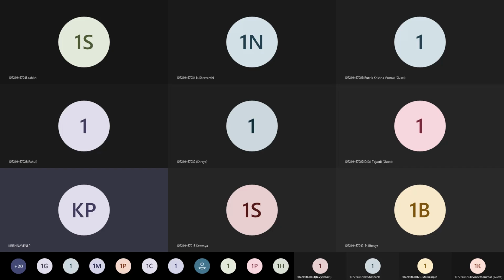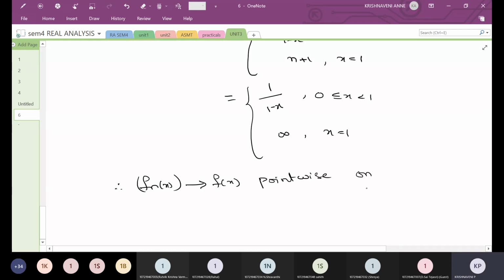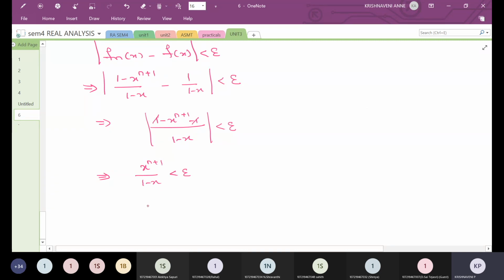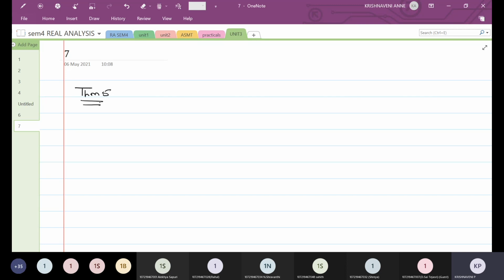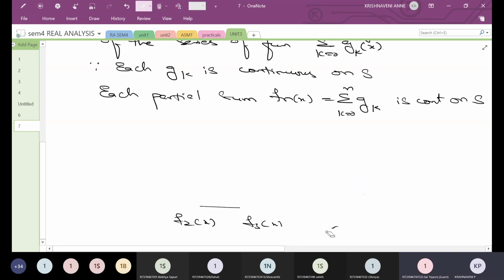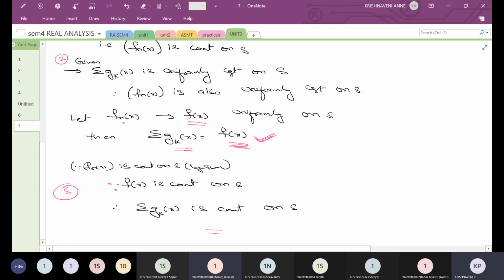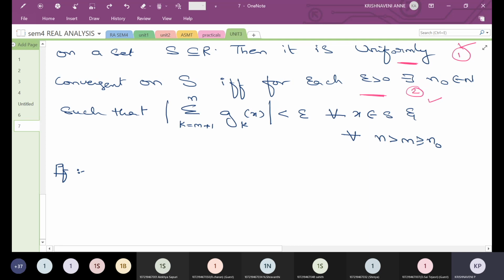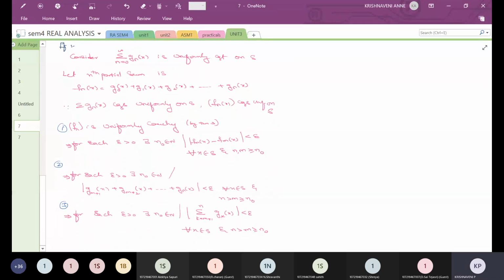REAL ANALYSIS by Ms. P KRISHNAVENI